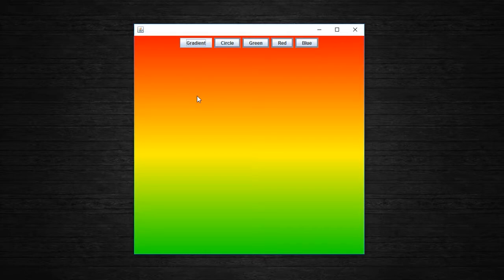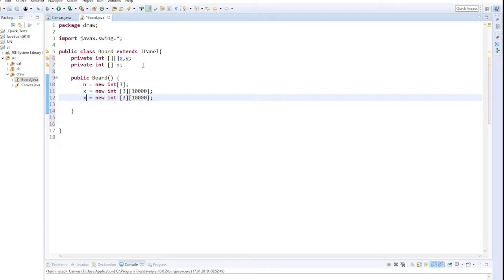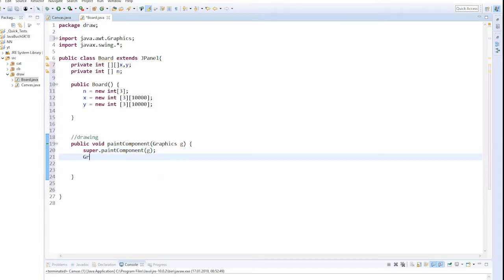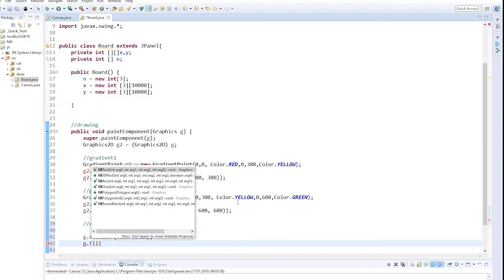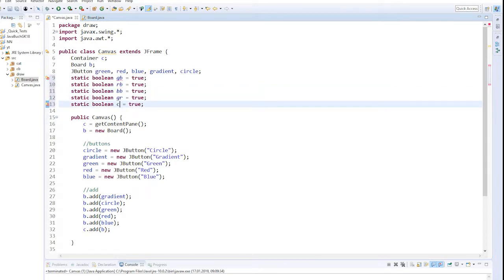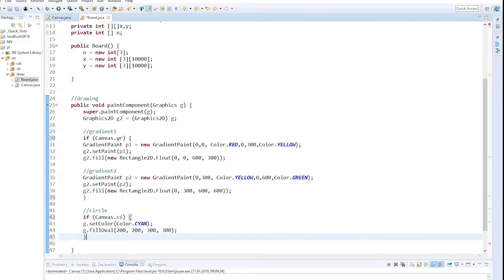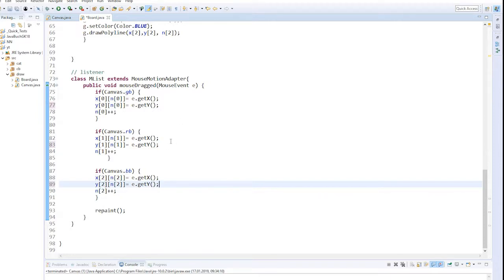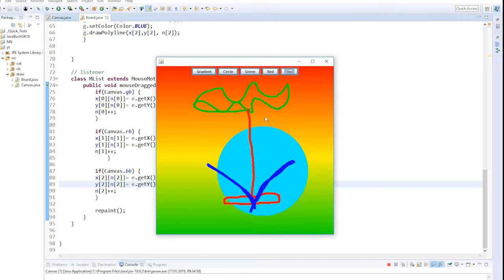How to draw in Java Tutorial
In this video we will learn different techniques to draw with graphics in Java. We will look at the freehand drawing and different objects like a circle or a gradient. Have fun.

Great book to learn Java "Effective Java by Joshua Bloch"